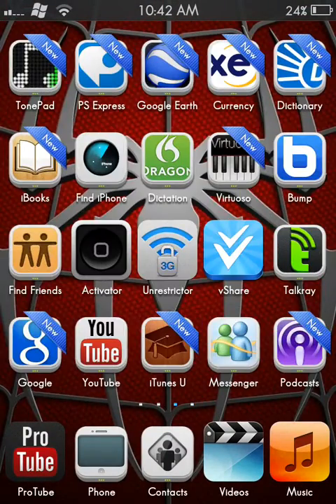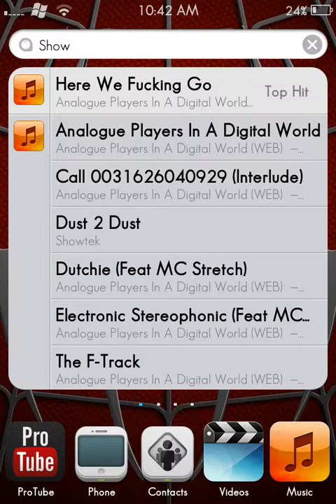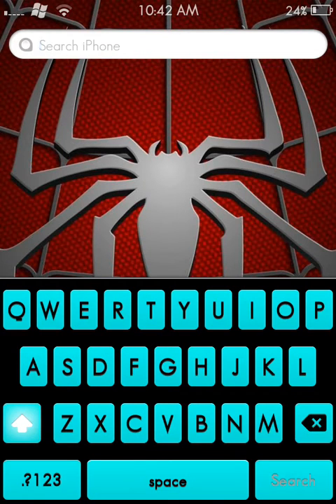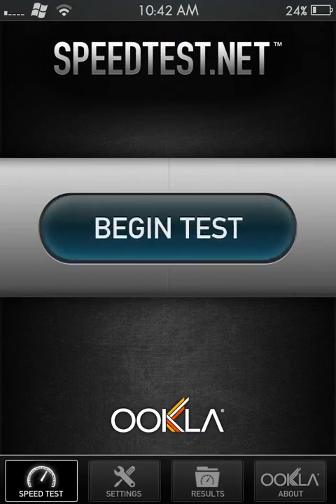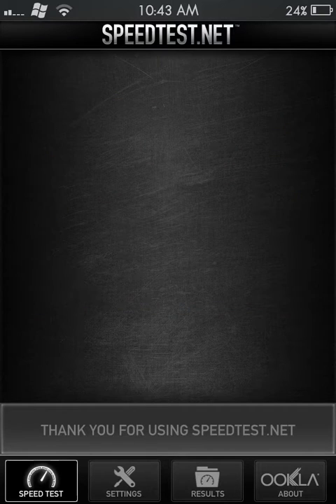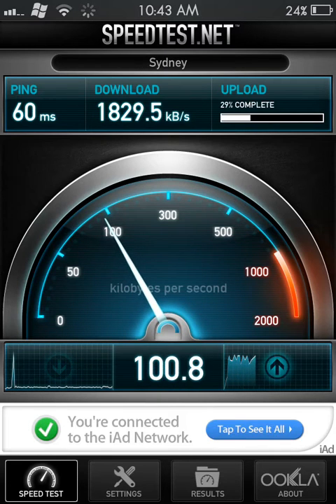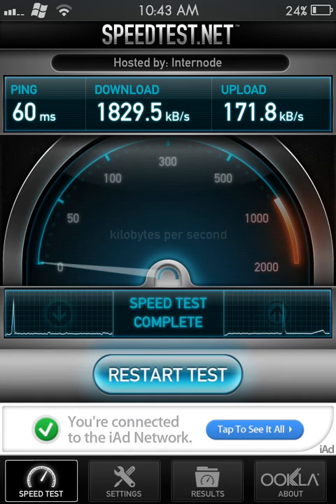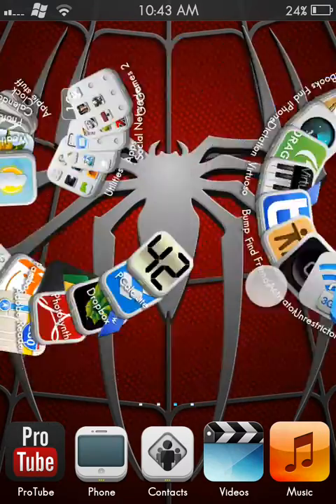Display Recorder (FRAPS for iPhone)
This is just a test video about an app only for Jailbroken iPhone's. It allows you to record your GUI(Graphical User Interface), with sound and records everything in real time. It's an awesome app if you like to do tutorials on your iPhone :D It's also available on 6.0/6.1 IOS

(The app is only available via Cydia)